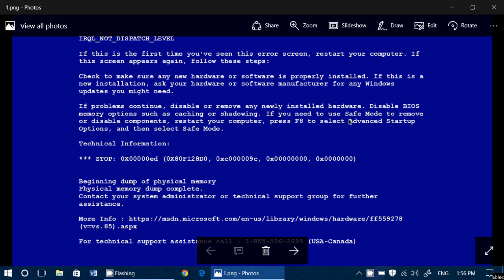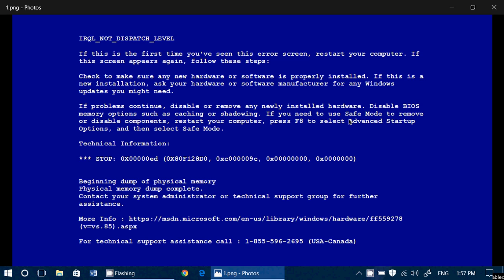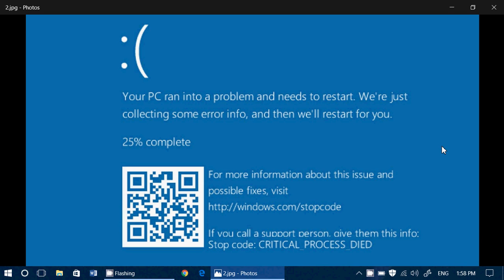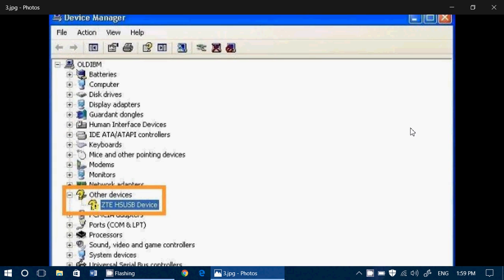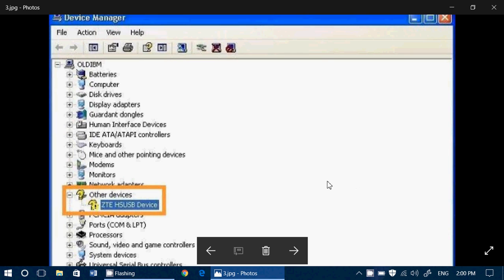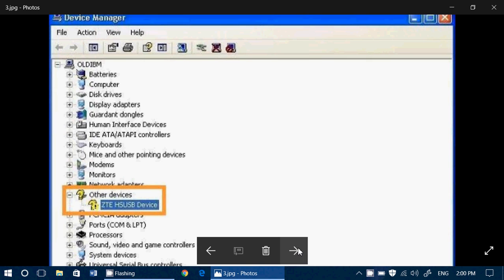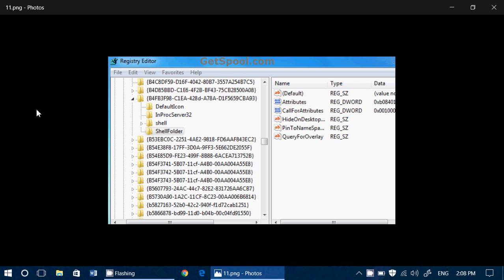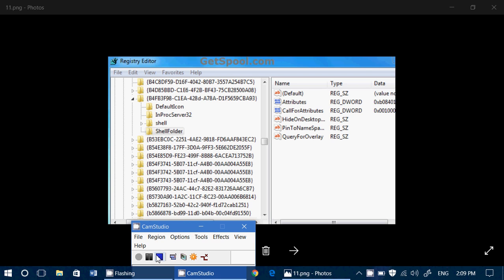BSOD Blue Screen of death 101 Part 2 Most common causes of Blue screens on Windows PC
Part 2 of the Blue screen of Death series, some of the common causes of BSOD in Windows